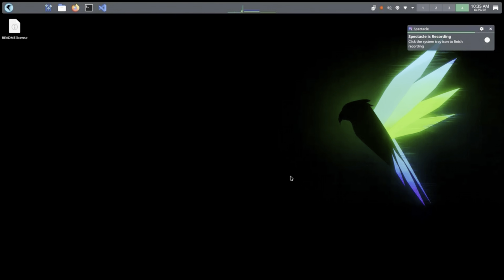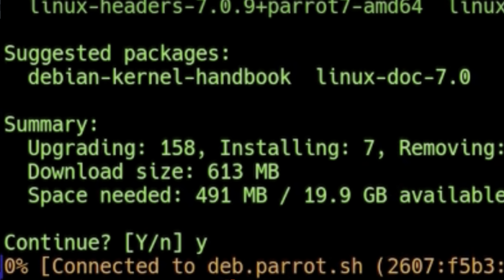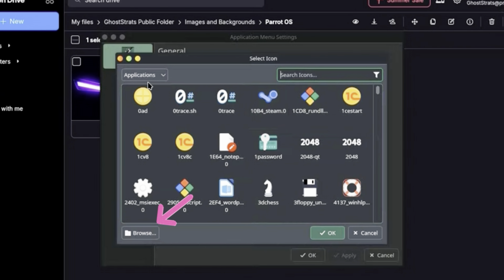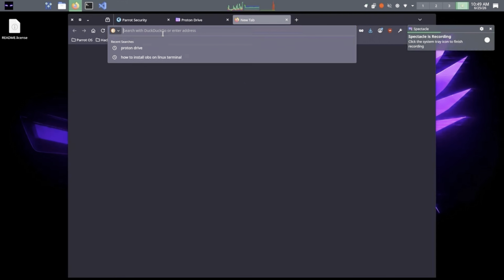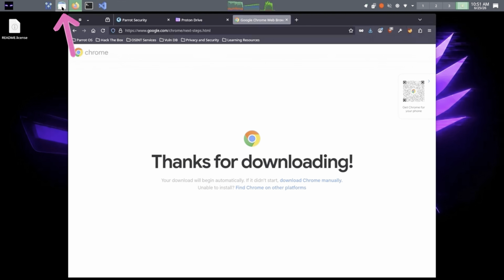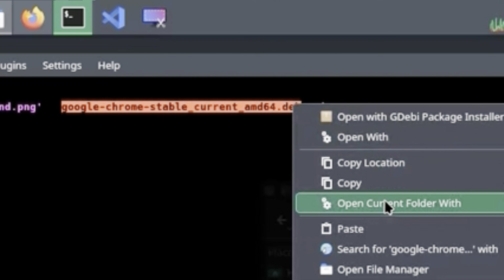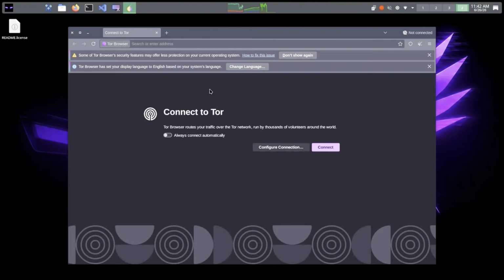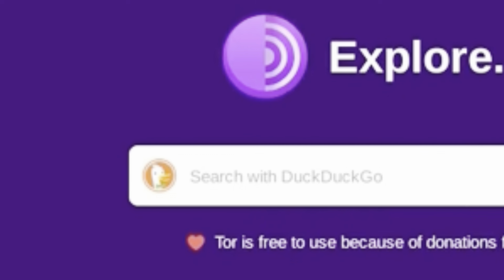Parrot OS Beginner Guide: How To Update OS, Customize, Install Chrome & Tor + Dark Web Tools Demo!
In this video, I walk you through Parrot OS after installation and show you how to get it updated, customized, and ready to use.

Parrot OS is a Linux-based operating system that is popular in the cybersecurity, privacy, and ethical hacking space. Whether you are brand new to Linux or just trying to get more comfortable with Parrot OS, this video is meant to be a beginner-friendly walkthrough that keeps things simple and practical.

We start by going over how to update Parrot OS using the terminal so your system can pull the newest package information and apply available upgrades. If you are new to Linux, this is one of the most important habits to build because keeping your system updated helps with stability, security, and software compatibility.

From there, I walk through installing Google Chrome on Parrot OS. Since Chrome installation on Linux can sometimes feel confusing, I also show how to troubleshoot common installation problems. If the Chrome installer seems like it is stuck, does not open, asks for a password, or Chrome does not launch after installing, I cover some simple things you can try to get it working.

After that, we customize the system. I show how to change the desktop background, adjust the look of the system, and change icons so Parrot OS feels more like your own setup. One of the things I love about Linux is that you are not locked into one look. You can make the system fit your workflow, your style, and your personality.

Later in the video, I also walk through installing Tor and privacy-focused tools. We talk about Tor, dark web access, and how these tools can be used for privacy, research, and learning. I also include a quick OnionShare demo to show how file sharing and private communication tools can work in a controlled and educational environment.

This video is not about doing anything illegal. This is about learning Linux, understanding privacy tools, getting comfortable with cybersecurity-focused operating systems, and building a stronger foundation for future projects.

If you are using a ZimaBlade, laptop, desktop, virtual machine, or any x86 computer, Parrot OS can be a great operating system to experiment with. It gives you a full Linux environment with a focus on security, privacy, and learning.

TIMESTAMPS:
00:00 - Intro
00:51 - Updating Parrot OS
01:47 - Customizing Parrot OS
03:11- Installing Chrome
04:38 - Fixing Chrome Issues
05:36 - Installing Tor
06:17 - OnionShare Demo
06:43- Final Thoughts

sudo apt install torbrowser-launcher

Save $15 off your purchase.

Tor, OnionShare, Linux, and privacy tools can be used for legitimate privacy, research, journalism, education, and security purposes. Do not use them for anything illegal or harmful.

If you are new to Linux or cybersecurity, take your time. You do not need to learn everything in one day. Build the foundation first, learn the tools, understand what they do, and keep growing from there.

Safety is an Illusion.